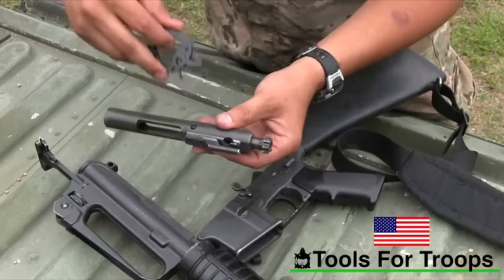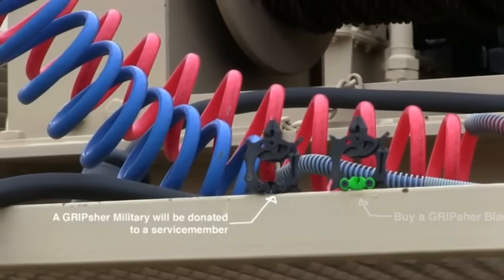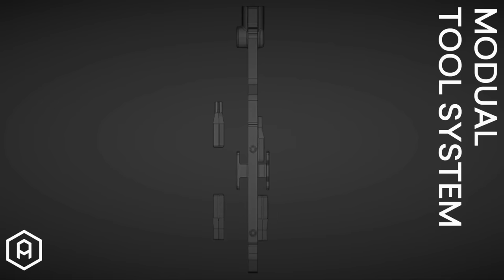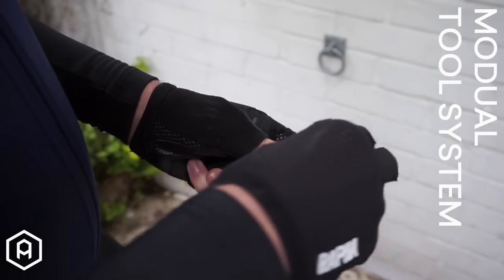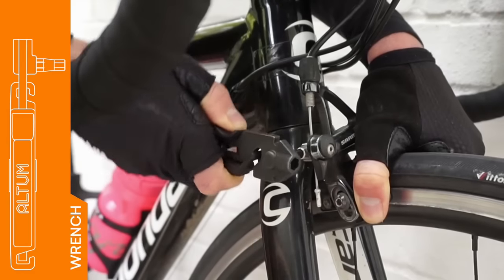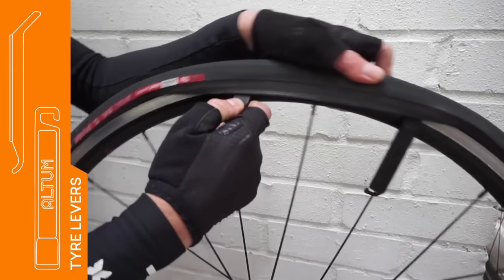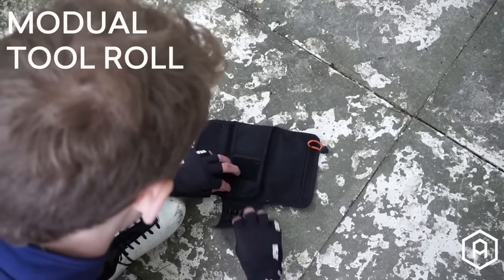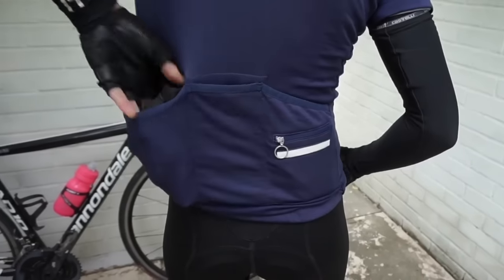7 Useful EDC Multi Tools You Must Try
7 Useful EDC Multi Tools You Must Try.  Generally speaking, a multi-tool is a MUST have EDC in your pocket as it can be widely used in various situations where you need a thing to get fixed quickly. Thus, the multi-tool you select as one of your every day carries deserves a second thought. If you have browsed the Internet for multi-tools, you could see the astound number out there.

1. GRIPsher - The Formidable Compact Multi-Tool
GRIPsher is a compact style multitool that packs functionality into a small, light, and robust size.

2. BeasTi - The Most Elegant Titanium Multi-Tool Ever
BeasTi is the first of its kind Titanium multi-tool with an artistic look and patent pending design. BeasTi is crafted using Military grade Titanium which not only makes it stronger, lighter, and highly corrosion-resistant but also enhances its beauty.

3. MODUAL: Innovative Bicycle Multi-Tool & Tool Roll
A modular tool system that offers a portable yet powerful alternative to folding bike tools

4. Toolman - Bottle Opener & EDC Multi-Tool
A Compact Multi-Tool WIth 18 Functions. The New Everyday Carry With A Purpose.

5. ZeroHour Apex - Titanium Tactical Pen with Tungsten Tip
ZERO HOUR APEX is a tactical pen for extreme conditions, designed with indestructible materials, an out-of-this-world waterproof ink cartridge, and a tungsten steel glass-breaking tip.

6. The Titanium ARti Tool
The ARti tool delivers an arsenal of functionality. The perfect addition to your EDC gear.

7. Kiki: toolbox meets keyring!
Laser-cut, etched & wrapped in leather, Kiki is an EDC toolbox for your key ring.